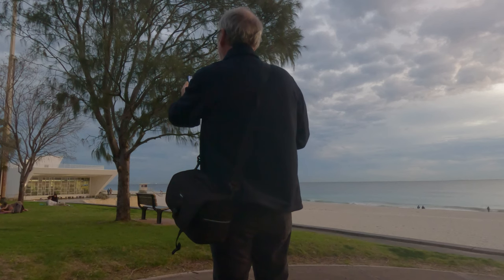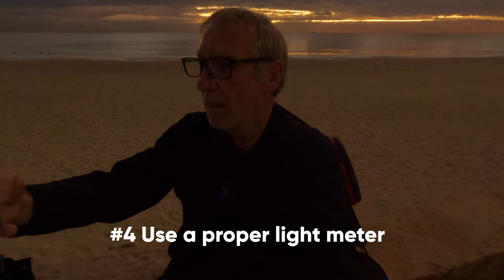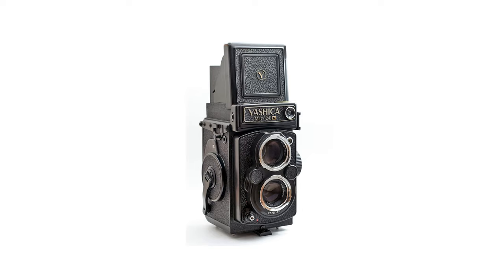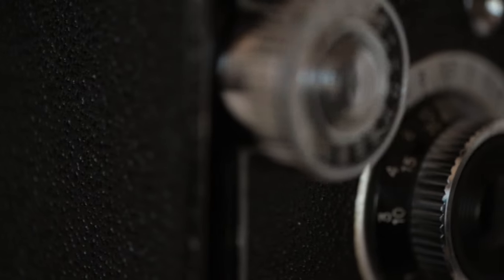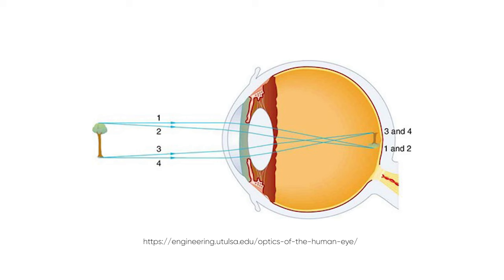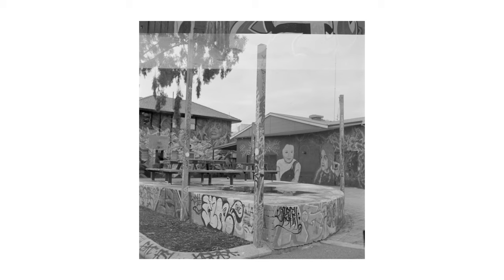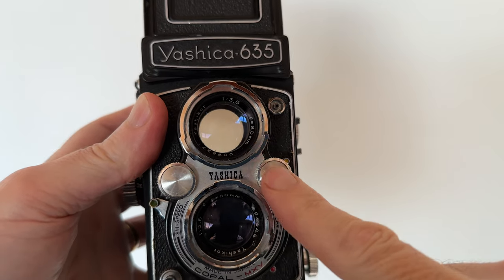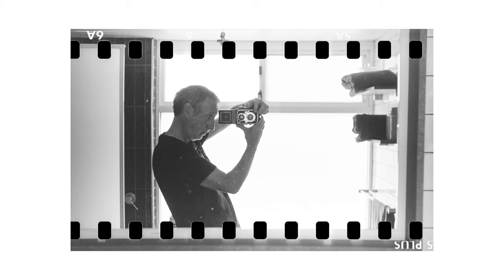A Manifest of Misadventure with the Yashica 635 Twin Lens Reflex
...in which you get to learn from my failures as my brain comes to grips with the awkwardness of mid-20th century medium format twin lens reflex film camera technology.

Camera: Yashica 635 Twin Lens Reflex
Lens: Yashinon 80mm f/3.5
Film: Kodak Gold 200 & Ilford HP5 Plus 400
Location: City Beach and Leederville Western Australia
Date: June 2023.